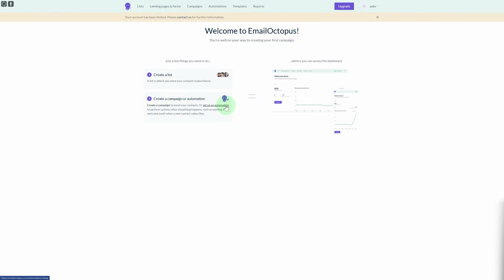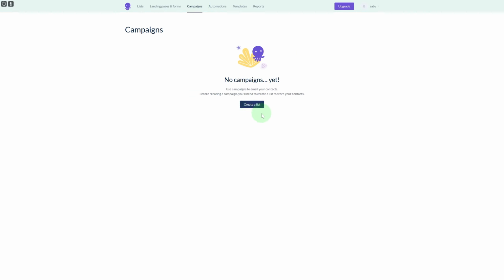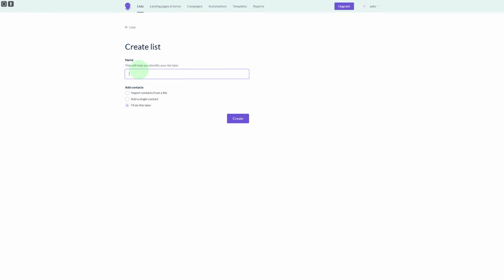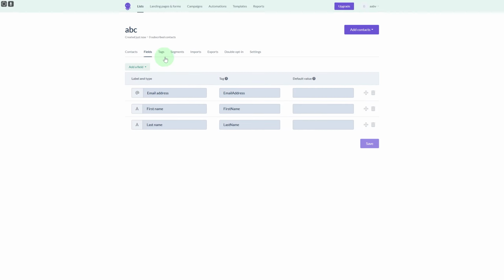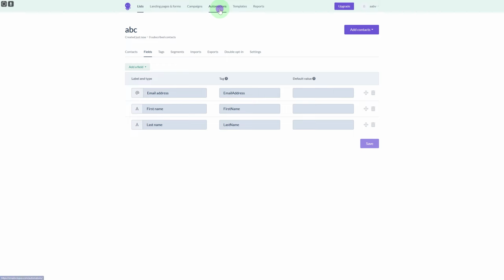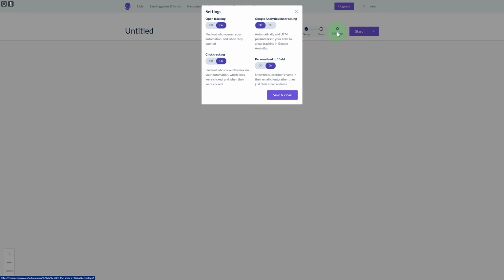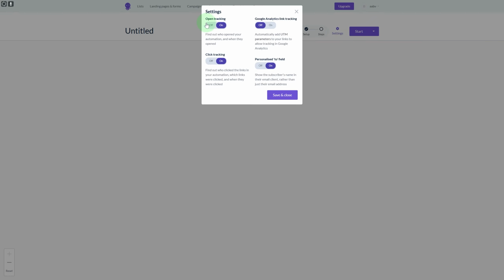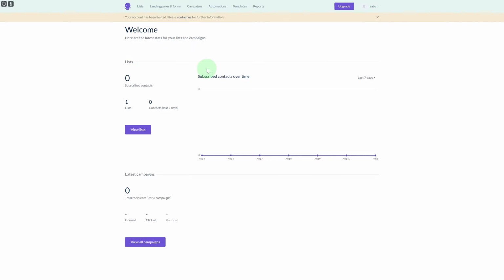EmailOctopus Review: Complete Step By Step Guide (Best Email Marketing Tool)